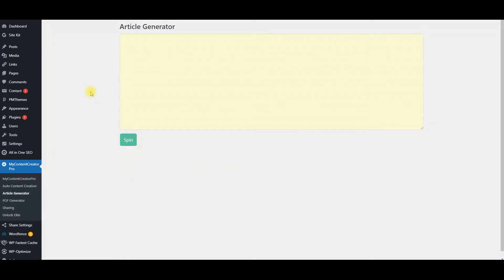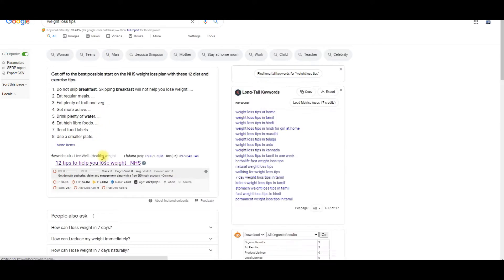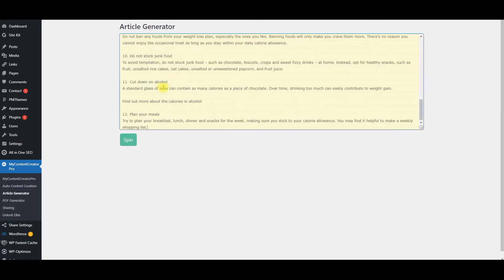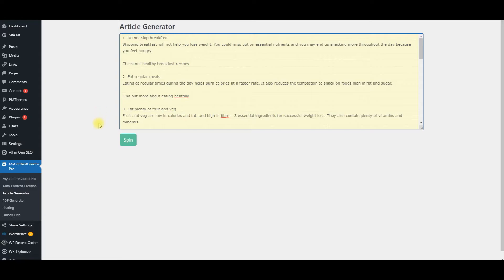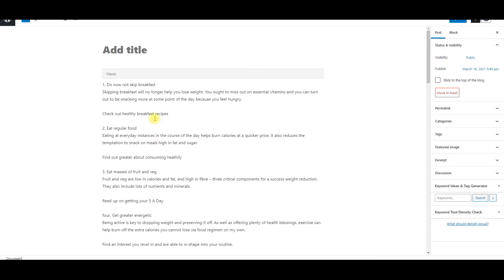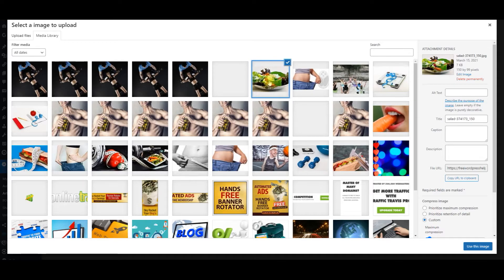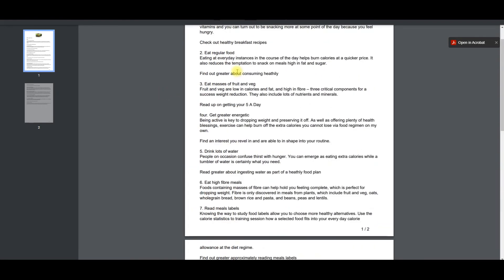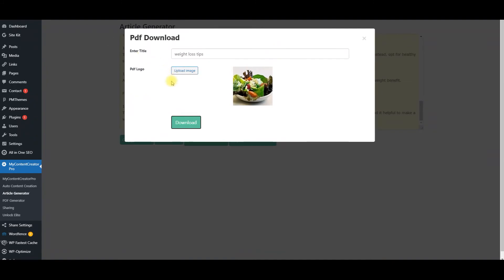My Content Creator Pro Article Generator Demo Video